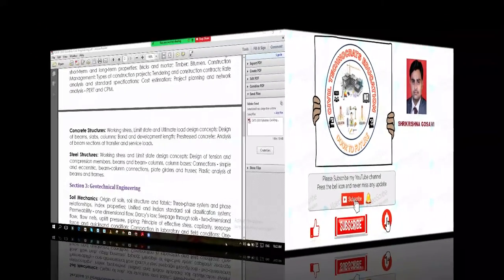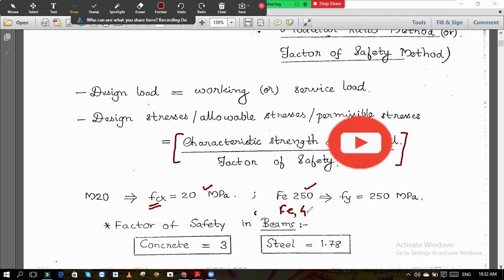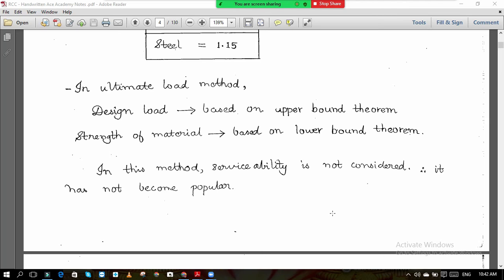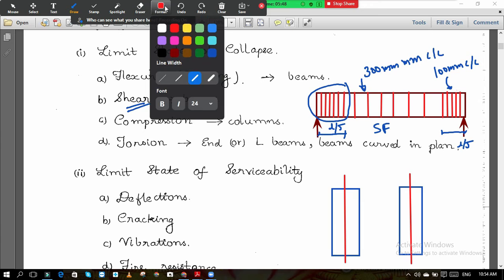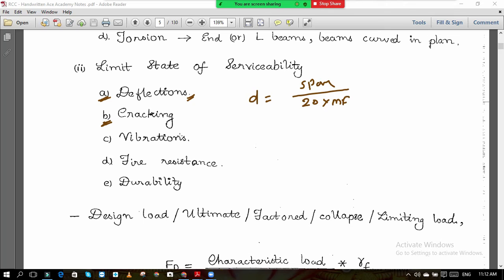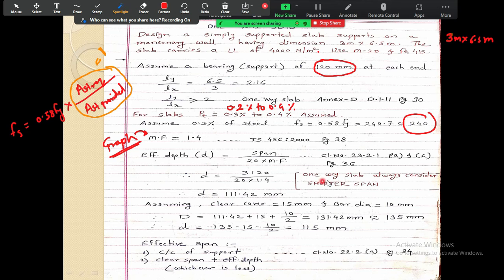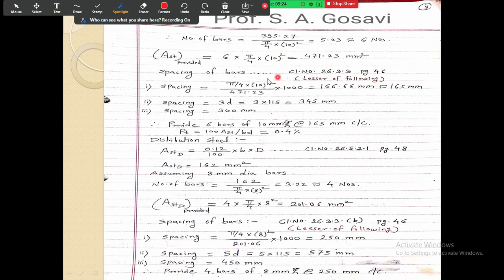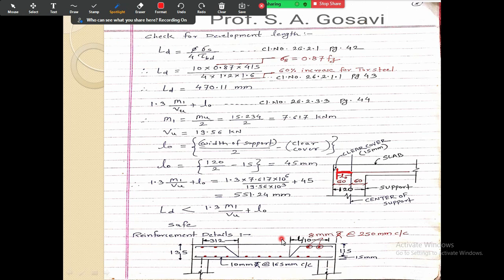ATT DCS Lecture-1